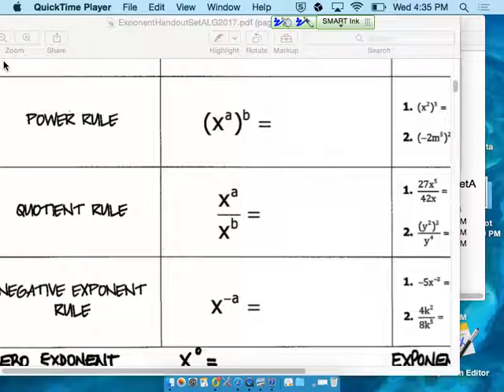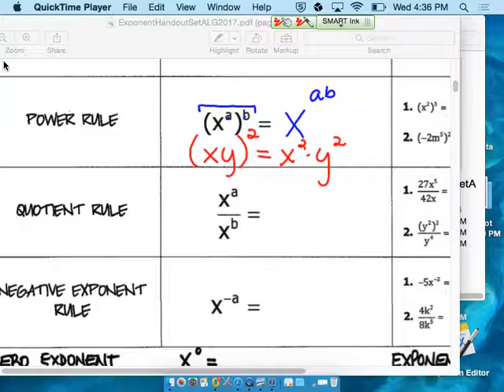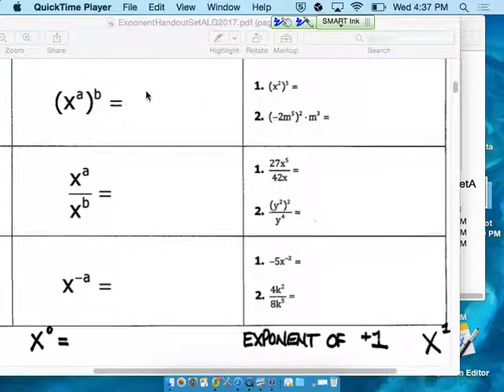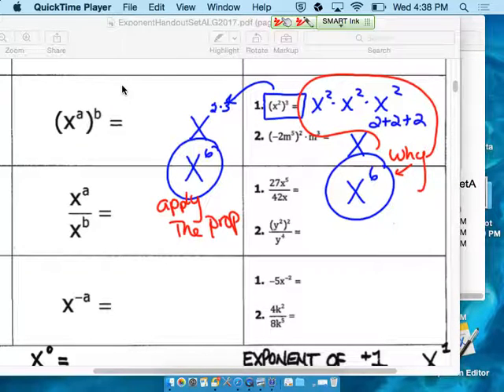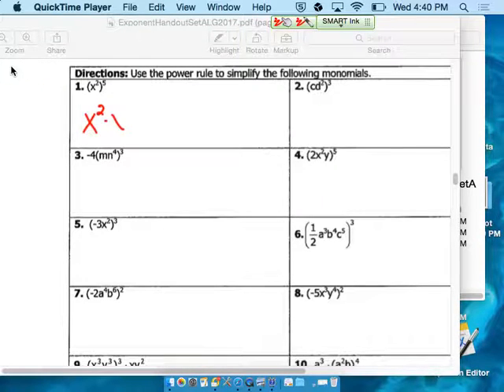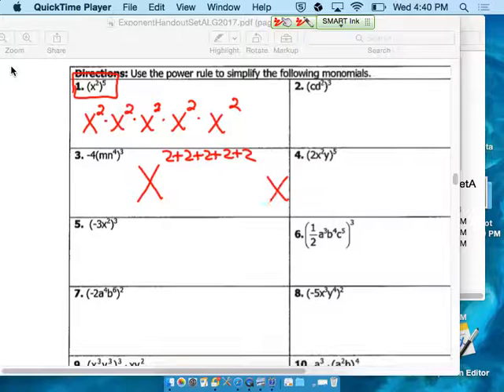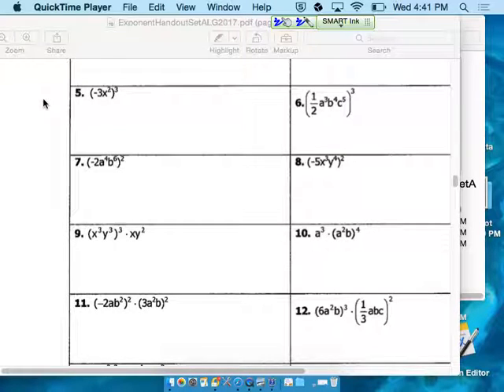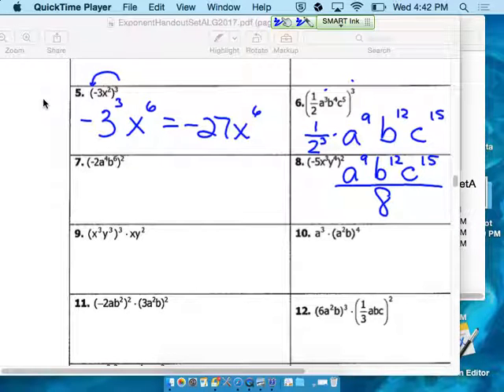Power of Power 2017